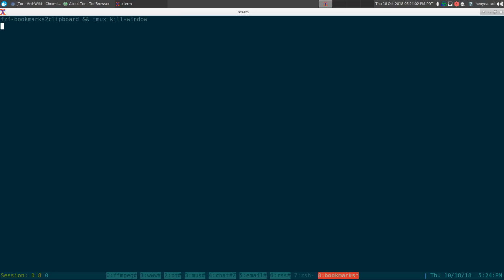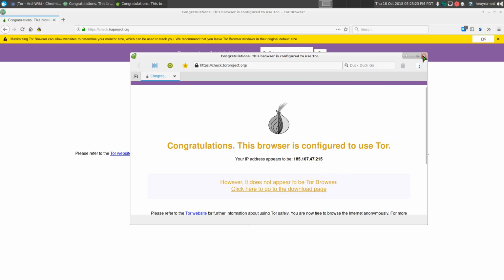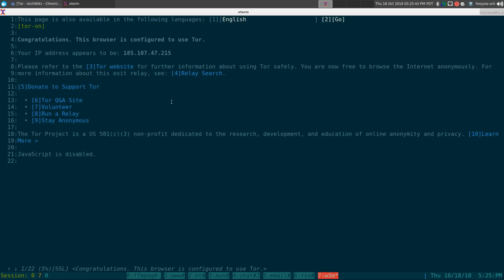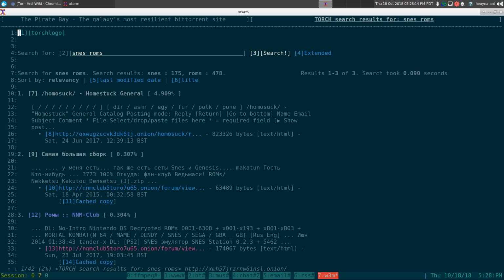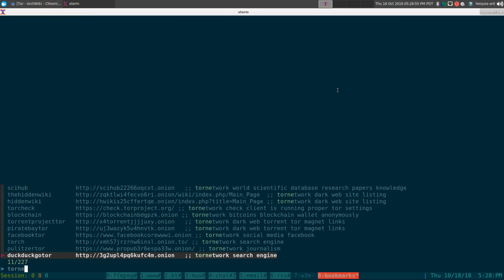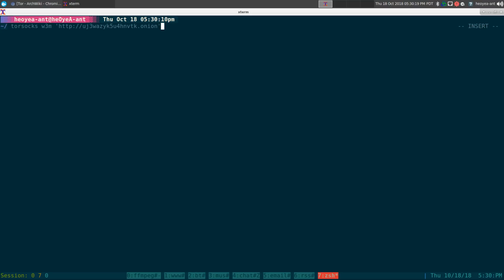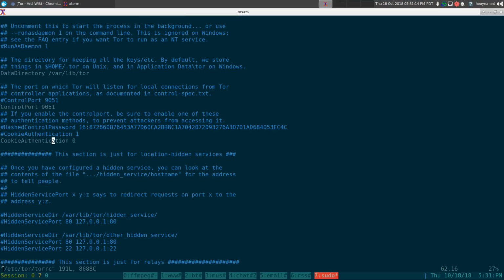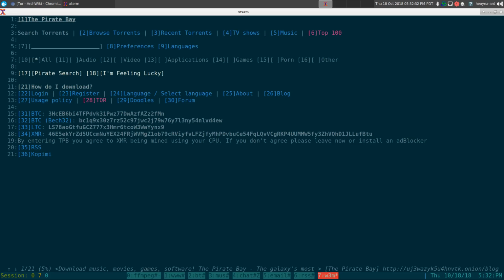torsocks - Access The Tor Network - Linux CLI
torsocks  is a wrapper between the torsocks library and the application in order to make every Internet communication go through the Tor network.

$ sudo vim /etc/tor/torrc
        ControlPort 9051
        CookieAuthentication 0
$ sudo systemctl start tor.service